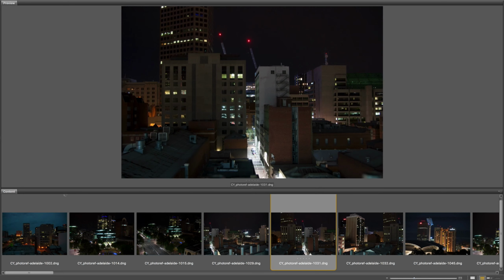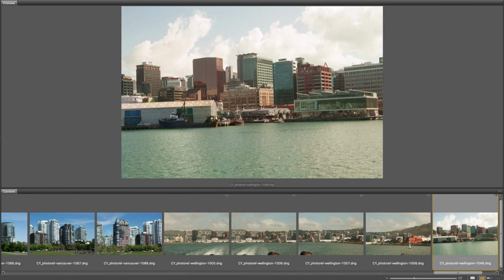CY1-E102_DMP Shot Brief